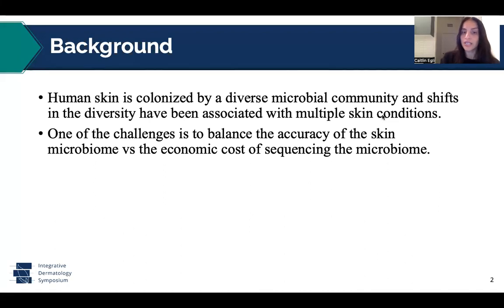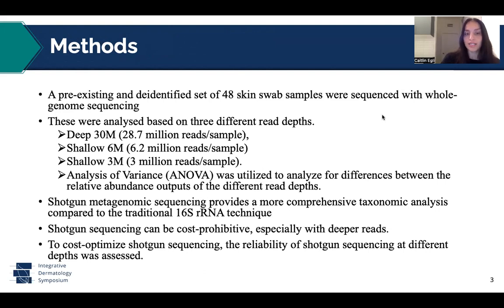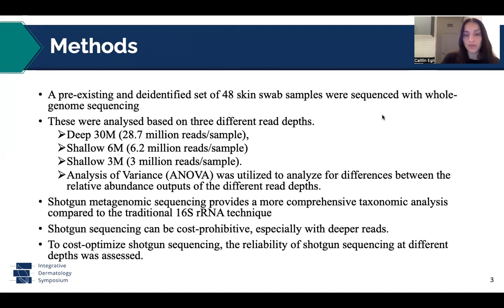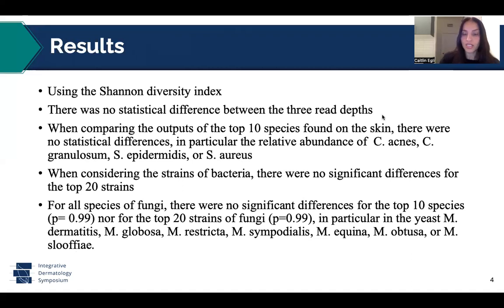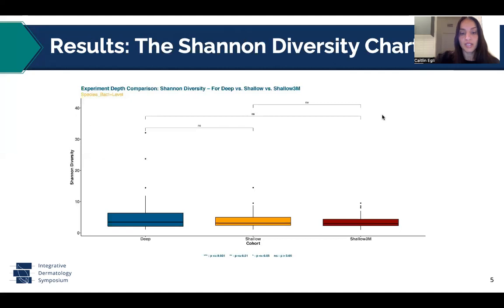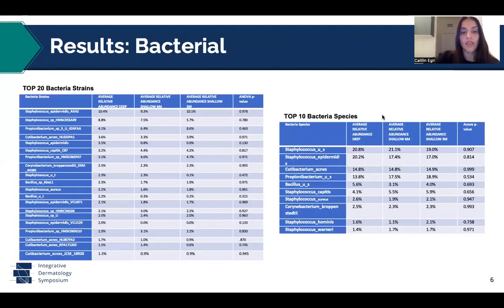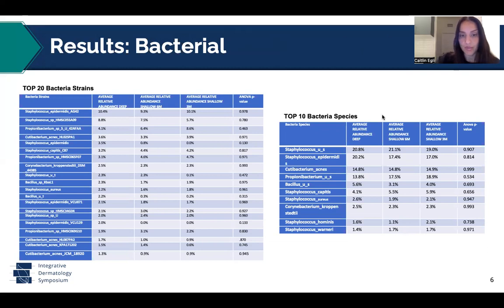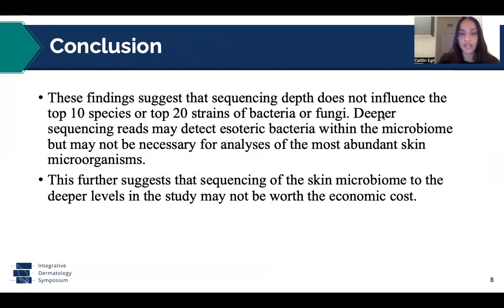The Impact of Sequencing Depth on the Whole Genome Sequencing-Based Characterization of the...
The Impact of Sequencing Depth on the Whole Genome SequencingBased Characterization of the Skin Microbiome

Presenter: Caitlin Egli, BA B.Ed

Additional Authors:
Mildred Min, BS
Dana Walsh, PhD
Manoj Dadlani, PhD
Waqas A. Burney, MBBS
Raja K. Sivamani, MD MS AP

Description:
Human skin is colonized by a diverse microbial community and shifts in the diversity has been associated with multiple skin conditions. One of the challenges is to balance accuracy of the skin
microbiome vs the economical cost of sequencing the microbiome. The aim of this study is to investigate skin swab samples at varying sequencing depths to better understand the impact of sequencing depth on the characterization of the microbiome. To better assess this, a pre-existing and deidentified set of 48 samples sequenced with whole-genome sequencing of skin swab collections were analysed based on three different read depths. Sequencing depths were set as
deep (28.7 million reads/sample), shallow 6M (6.2 million reads/sample) and shallow 3M (3 million reads/sample). Analysis of Variance (ANOVA) was utilized to analyze for differences between the relative abundance outputs of the different read depths. Shotgun metagenomic sequencing provides a more comprehensive taxonomic analysis compared to the traditional 16S rRNA technique. However, shotgun sequencing can be cost-prohibitive, especially with deeper reads. To cost-optimize shotgun sequencing, the reliability of shotgun sequencing at different depths must be assessed. When considering the Shannon diversity, there was no statistical difference between the three read depths. When comparing the outputs of the top 10 species found on the skin, there were no statistical differences. When considering the strains of bacteria, there were no significant differences for the top 20 strains (p=0.86). For all species of fungi, there were no significant differences for the top 10 species (p= 0.99) nor for the top 20 strains of fungi (p=0.99). In particular, there were no statistically significant differences in the relative abundance of C. acnes, C. granulosum, S. epidermidis, S. aureus, M. dermatitis, M. globosa, M. restricta, M. sympodialis, M. equina, M. obtusa, or M. slooffiae. These findings suggest that sequencing depth does not influence the top 10 species or top 20 strains of bacteria or fungi. Deeper sequencing reads may detect esoteric bacteria within the microbiome but may not be necessary for analyses of the most abundant skin microorganisms.